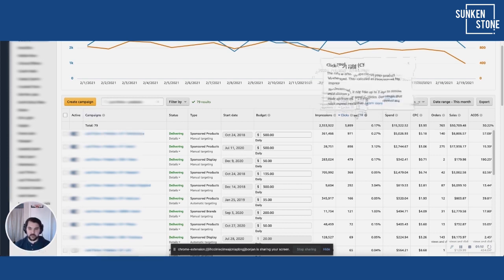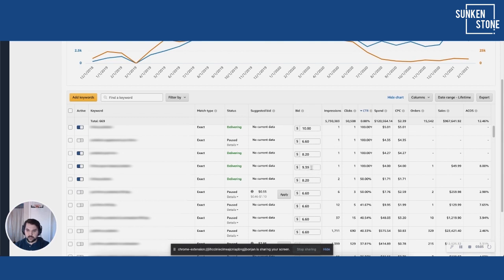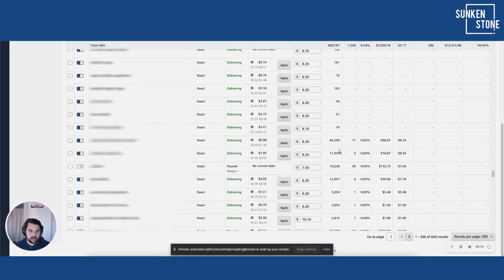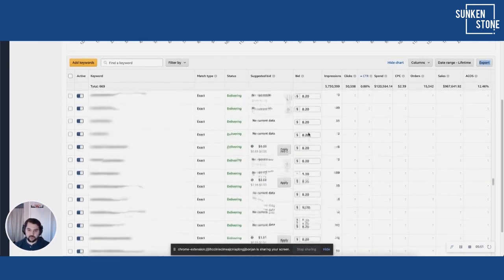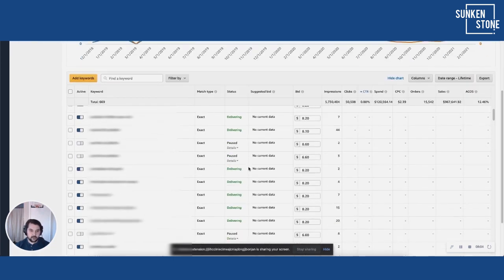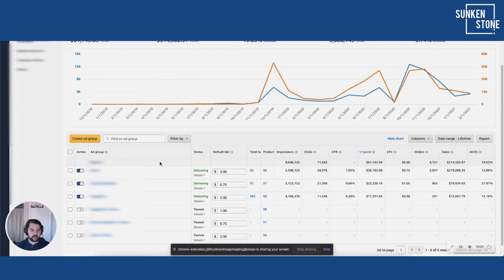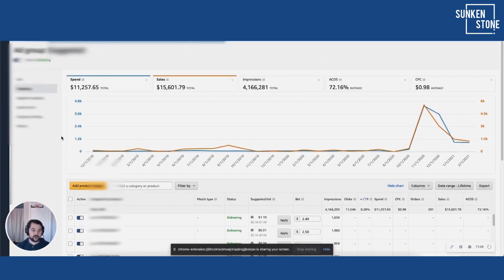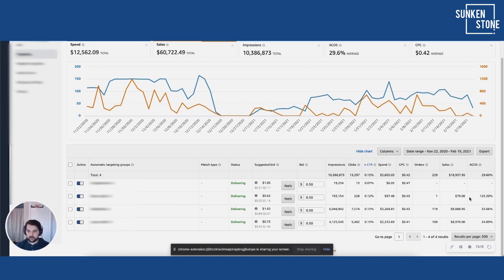Amazon PPC Optimization Tutorial 2021 | Make Money On Amazon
Ready to skyrocket your returns on Amazon PPC Advertising?

ABOUT THIS VIDEO 👇

This Amazon PPC optimization video shows beginners and advanced sellers how to setup Amazon PPC campaigns and how to DECREASE ACOS, ENHANCE ROI & MAXIMIZE PROFITABILITY … Hope you find it incredibly valuable! 👌🔥💯

In this Amazon PPC Optimization video, Lukas Matthews is going to show you how to setup Amazon PPC the right way, taking you through the ins and outs of Amazon PPC Optimization 2021. Learn the exact steps you should take on how to optimize your Amazon PPC campaigns and some additional Amazon PPC tricks & tips.

These are the exact same strategies that we deploy for our clients that have helped generate over $100M in sales.

This Amazon PPC optimization tutorial is for Amazon sellers that are either just starting or looking to scale their efforts, saving you lots of time and thousands of $$$ to find the most profitable way to optimize Amazon PPC accounts.

By the end of this video you will learn the following Amazon PPC optimization tricks:

✅ Naming Convention For Your Amazon PPC Campaigns
✅ Filtering & Segmenting Amazon PPC Campaigns By Clicks- & Spend-Descending
✅ Filtering CTR Adjustments Over Last 30 Days
✅ Filtering CTR Adjustments Over Lifetime
✅ Increasing Bid For Winning Campaigns
✅ Finding & Pausing Irrelevant Keywords & Phrases
✅ Automatic Campaign Bid Adjustments
✅ Adjusting TOFP Placement Modifiers For Good Campaigns
✅ Suggested ASIN Additions

Use these Amazon PPC Tricks in your account and maximize the return on your Amazon PPC campaigns. Enjoy!

🔥 LOTS MORE!